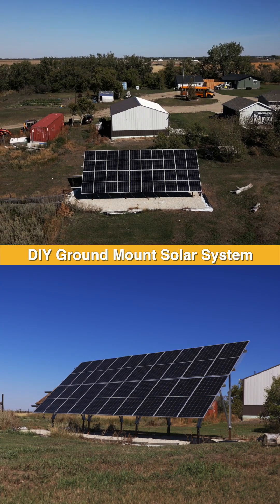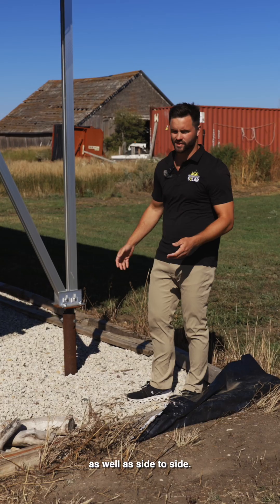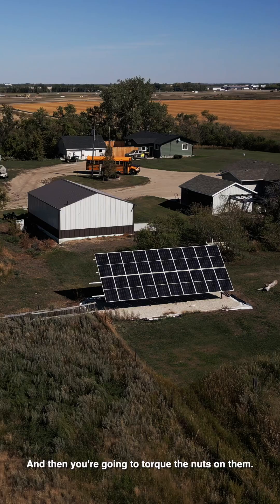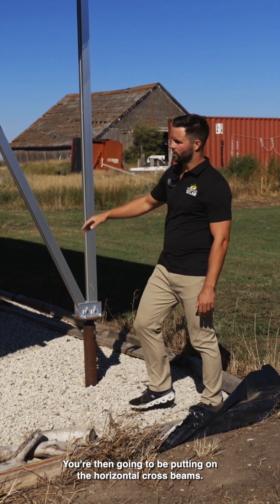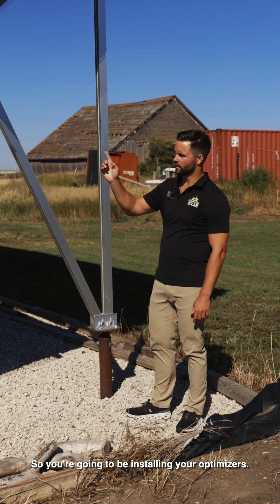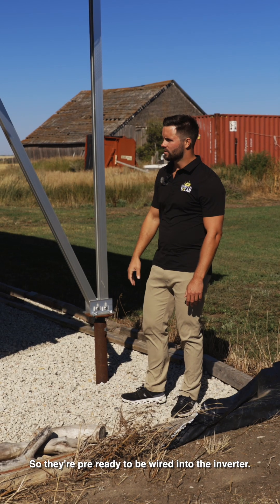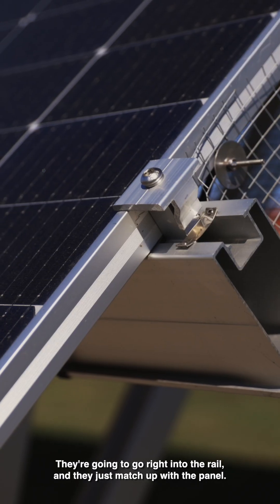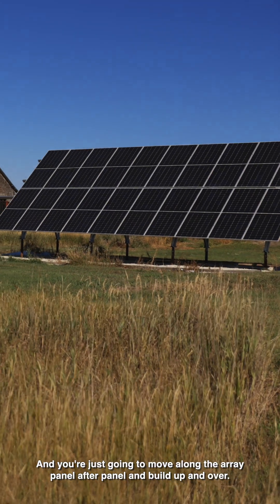DIY Ground Mount Solar Panel System Walkthrough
Let's take a quick walkthrough together of a standard ground mounted solar panel system.